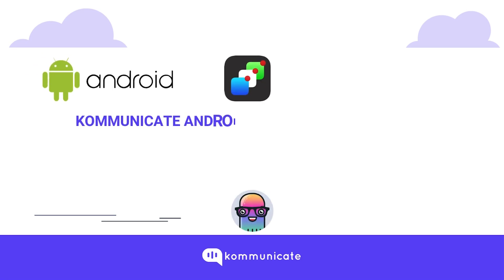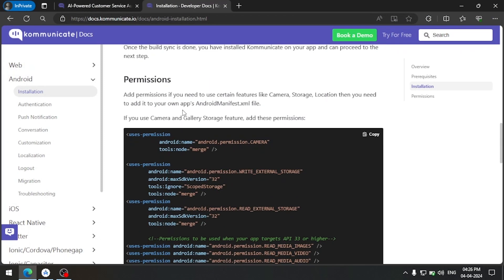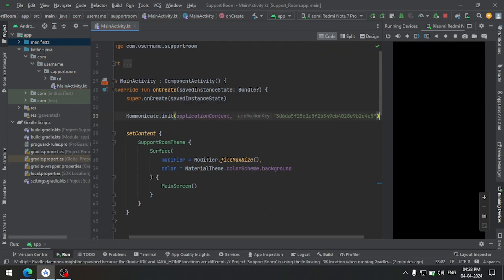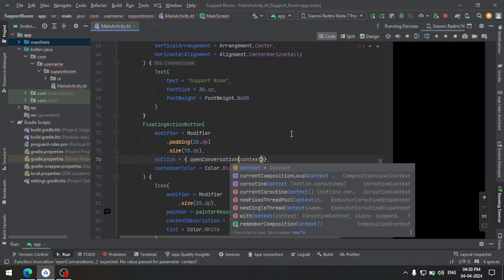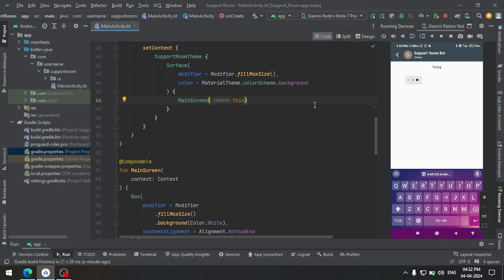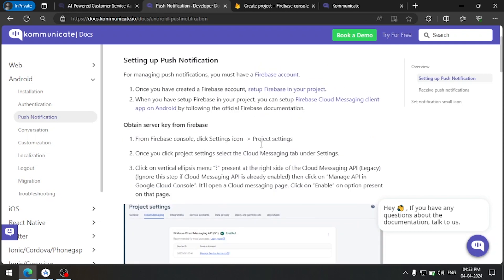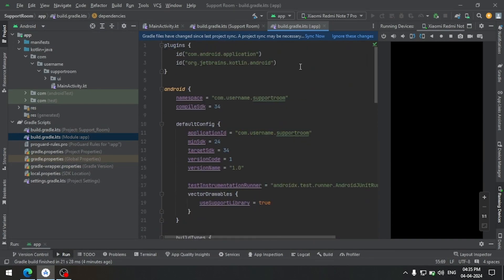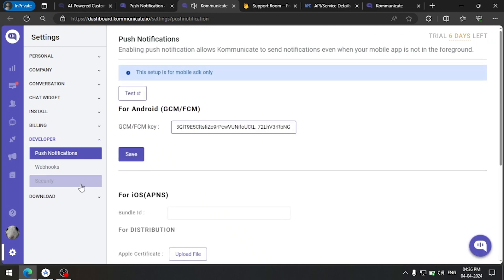Kommunicate Android SDK Integration & Push Notification Setup Tutorial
Try Kommunicate's chatbot now by signing up for free through the link below and experience first-hand how it can help you streamline your customer support and grow your business.

At Kommunicate, we envision a world-beating customer support solution to empower the new era of customer support. We would love to have you on board for a first-hand experience with Kommunicate.